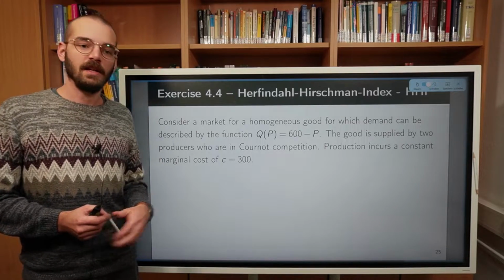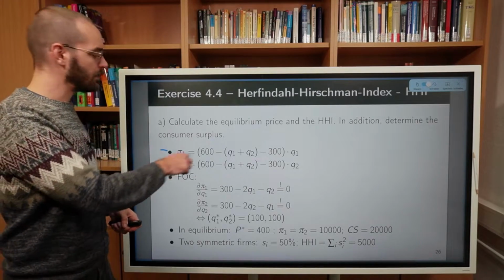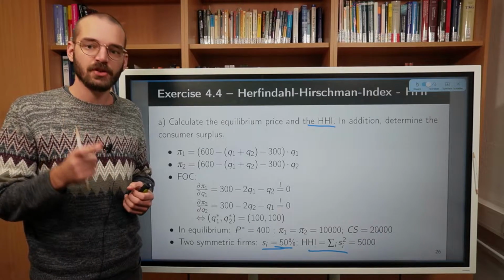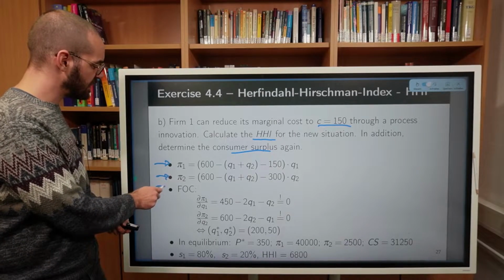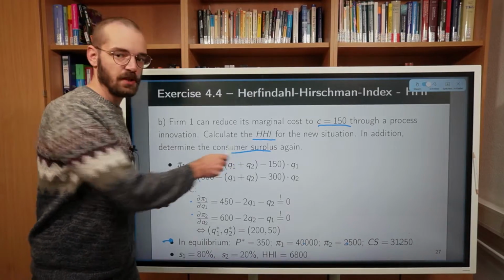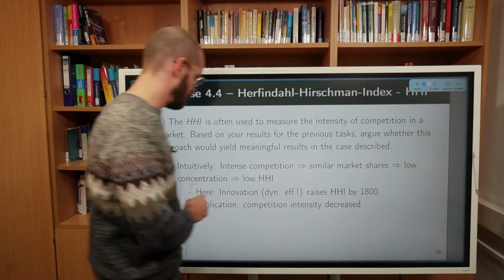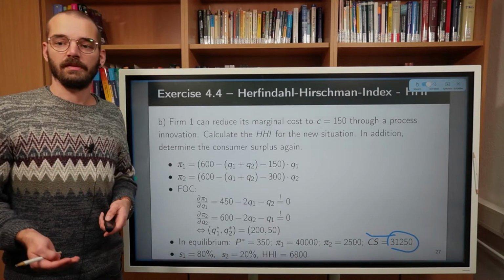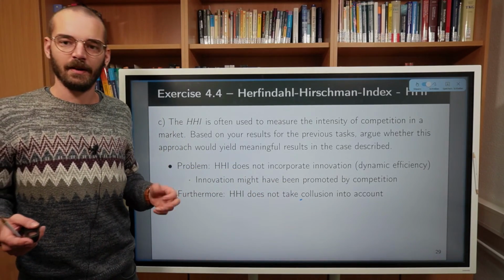Competition Policy and Strategy - Assignment 4.4.: Herfindahl-Hirschmann-Index